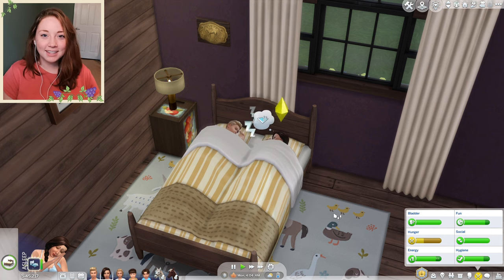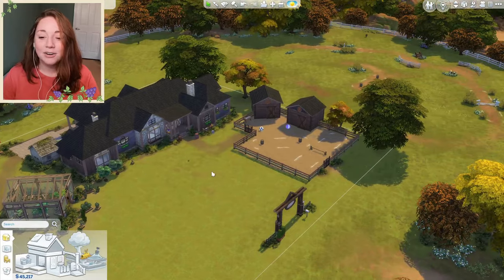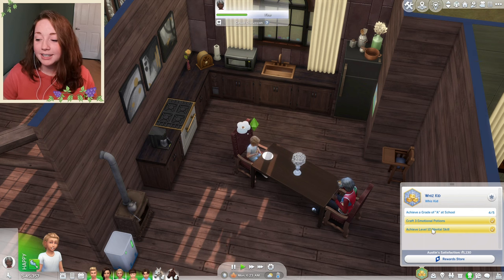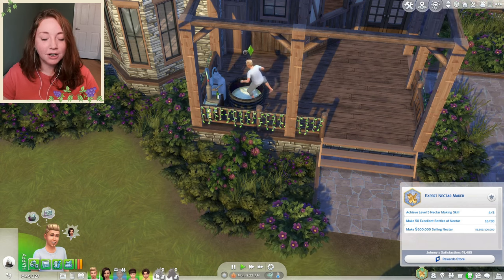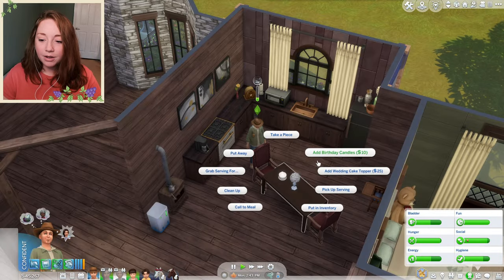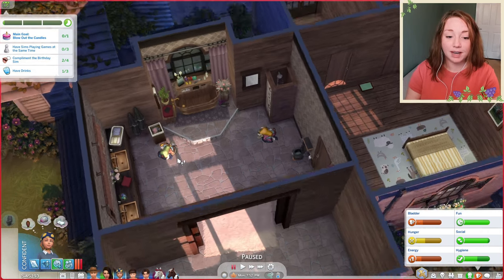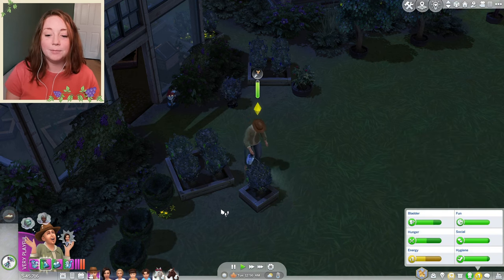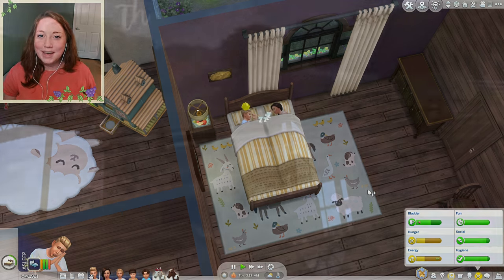🎂 It's Jade's BIRTHDAY (plus a HOUSE EXPANSION update!🧺) 🍇 Legacy Let's Play Ep. 19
Today in our Sims 4 legacy LP, we've got a house expansion update and it's Jade's birthday!🎈